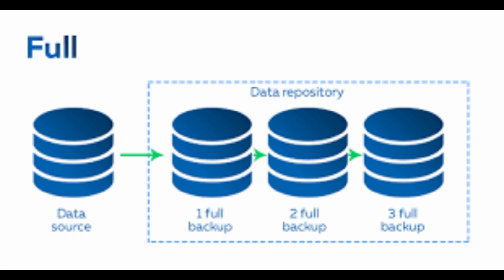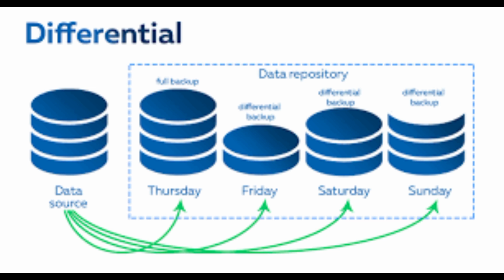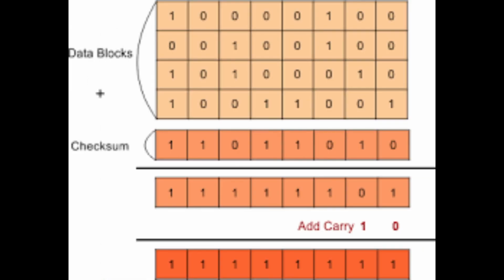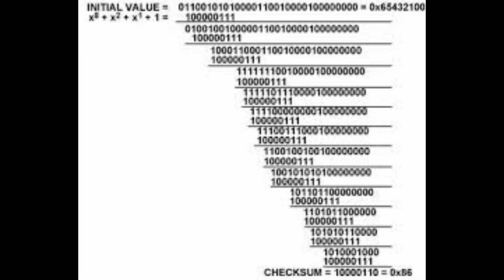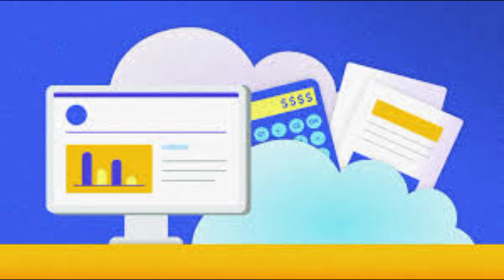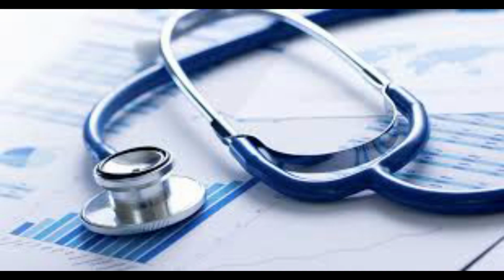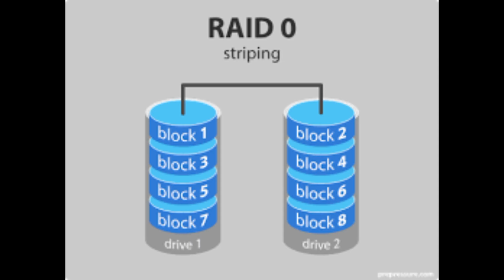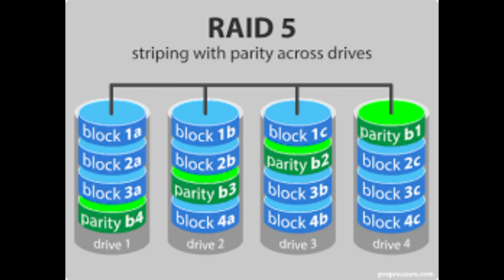Recovery Strategies 1